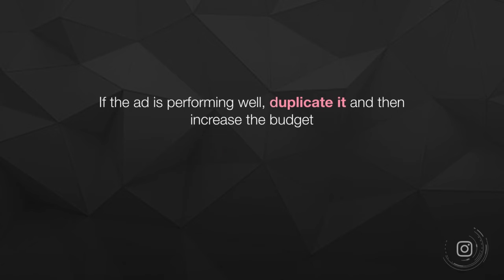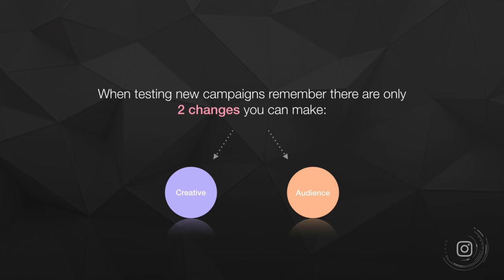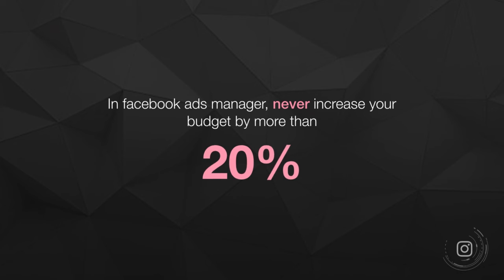Insights and Tracking to Double Results on your Instagram Ads Part 34